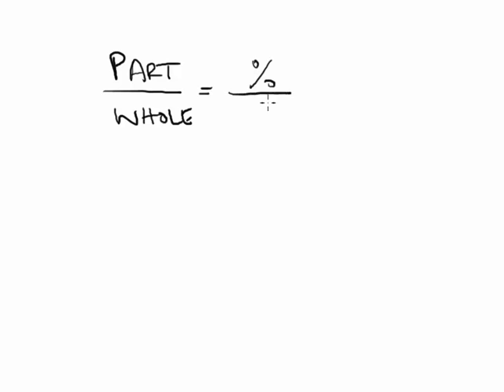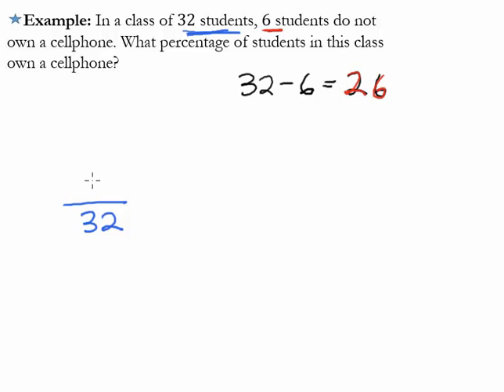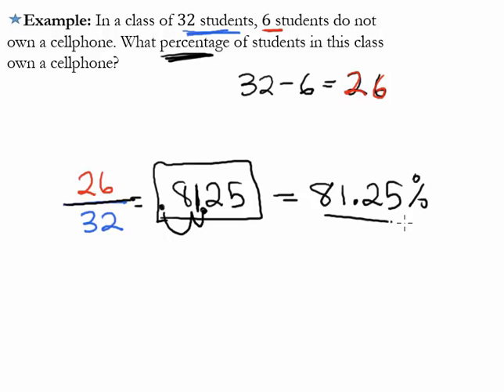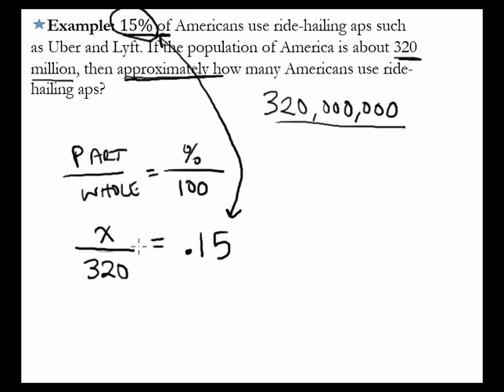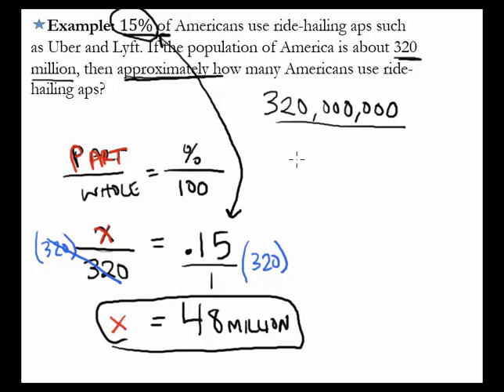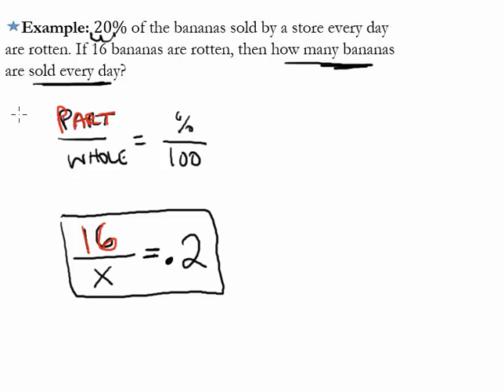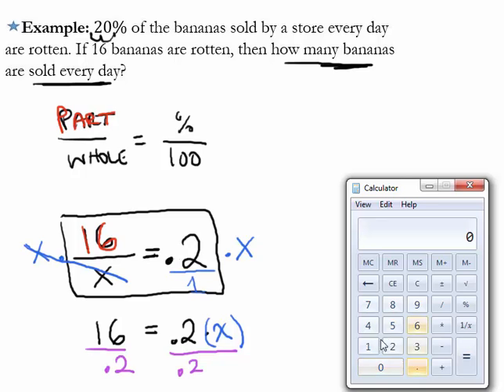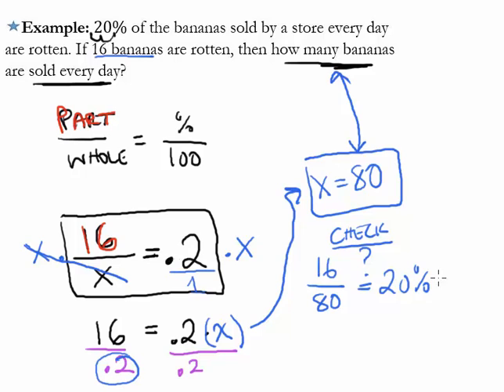Math Lab: Percents Describe Parts of Wholes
We solve a few problems that involve part:whole ratios and percentages